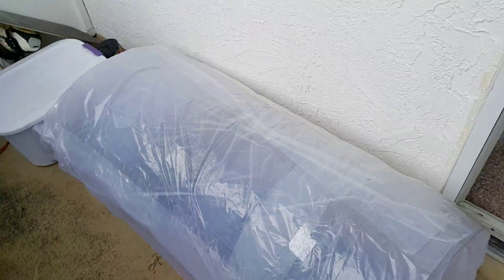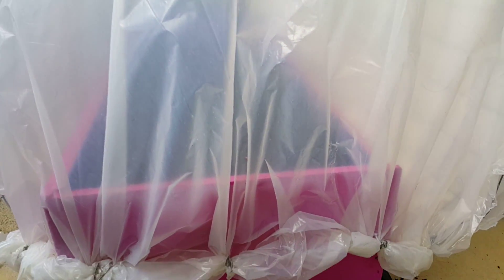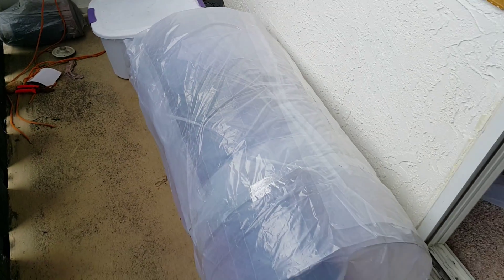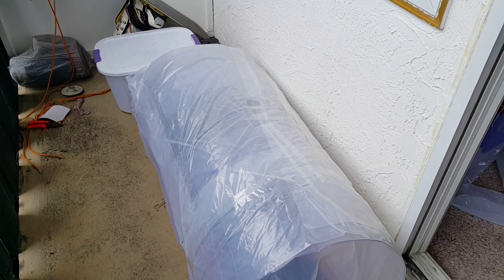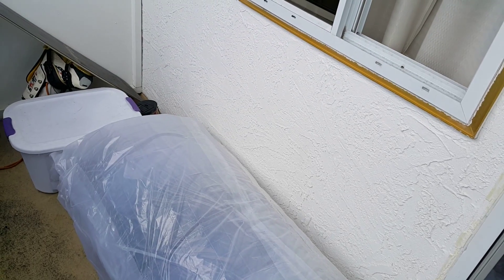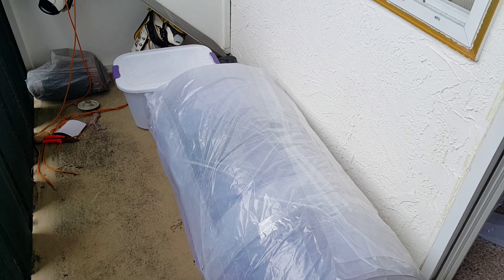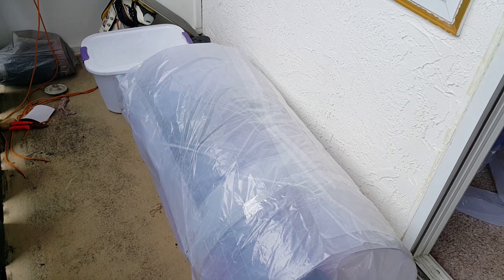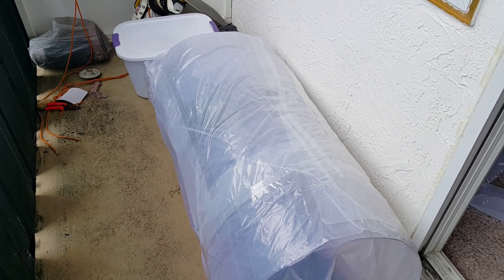Stage 2 of green house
Green house contraction  for an  apt